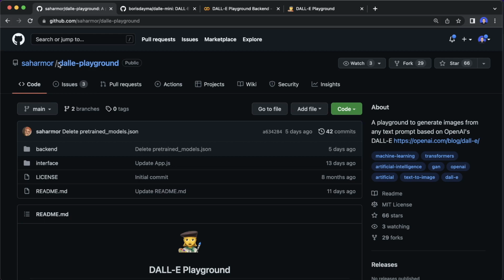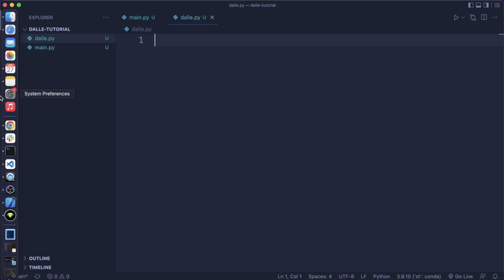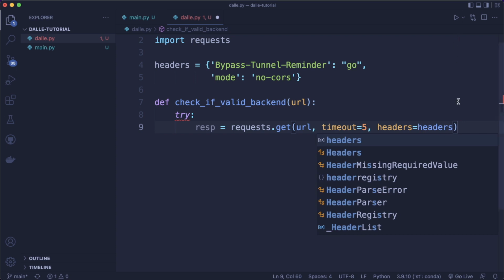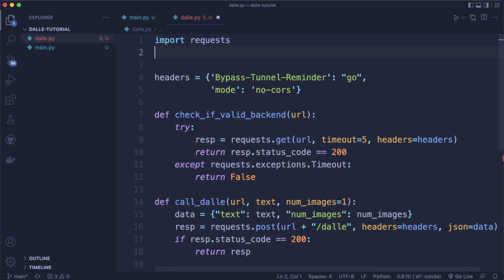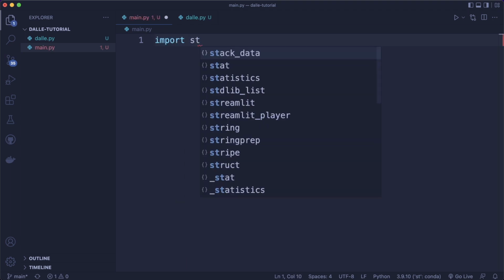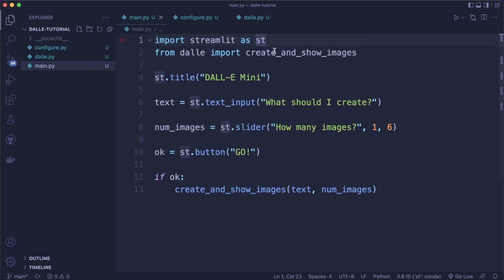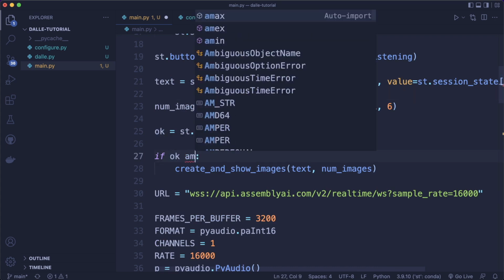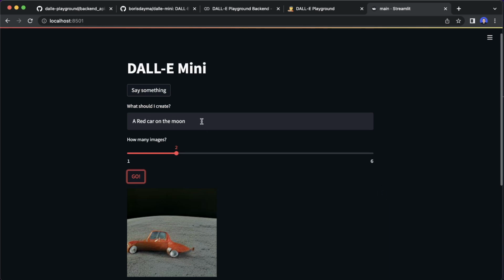Generate Images with Your Voice Using DALL-E | Tutorial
Create your own DALL-E image generation app in Python with Streamlit and DALL-E Mini.

▬▬▬▬▬▬▬▬▬▬▬▬ CONNECT ▬▬▬▬▬▬▬▬▬▬▬▬

Timestamps:
00:00 Intro
00:20 DALL-E Playground
01:33 Backend part
02:54 Streamlit frontend part
14:40 Adding voice commands